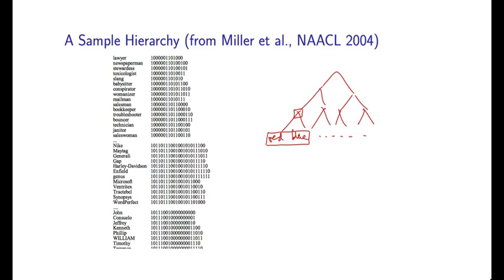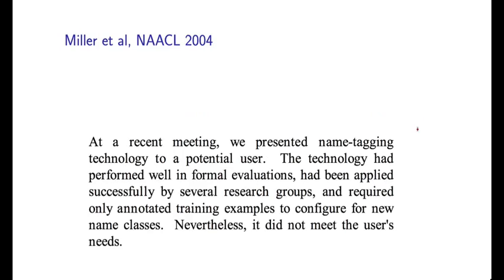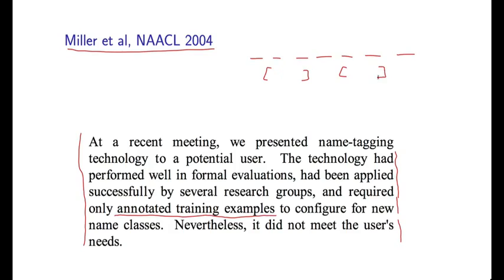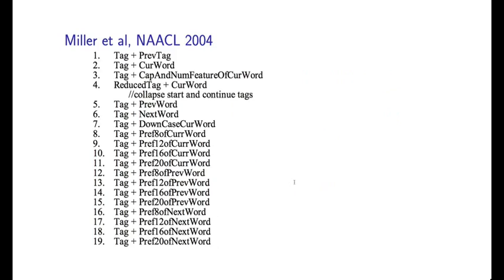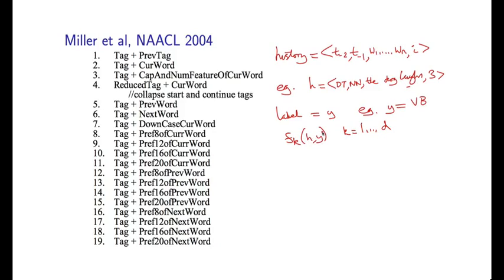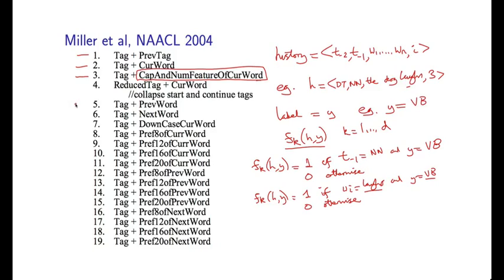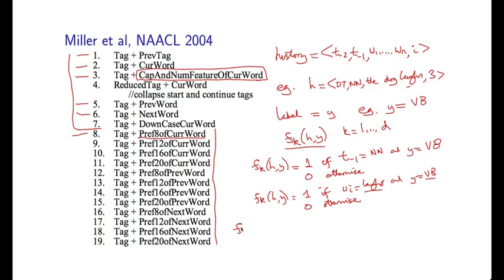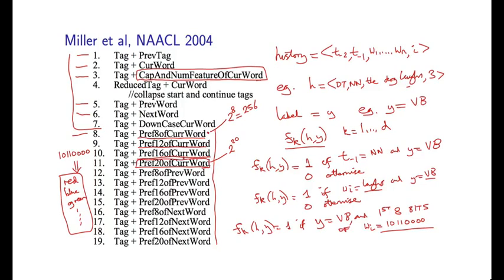Natural Language Processing by Michael Collins, Columbia University P100 06 Cl